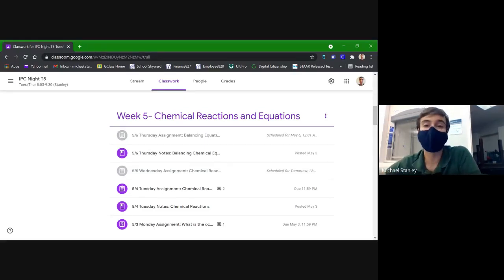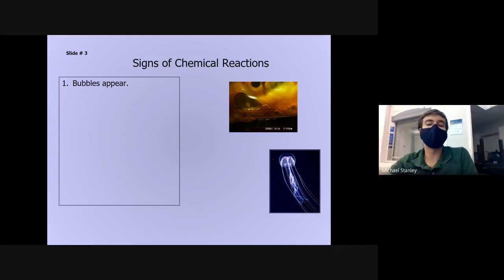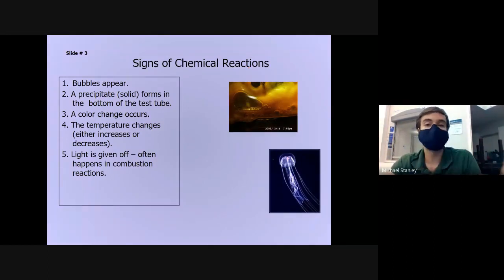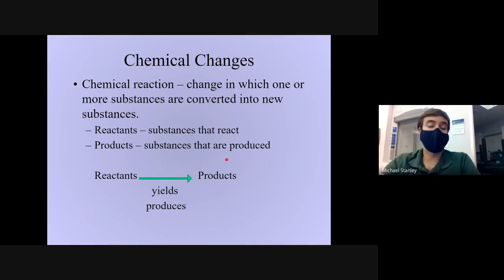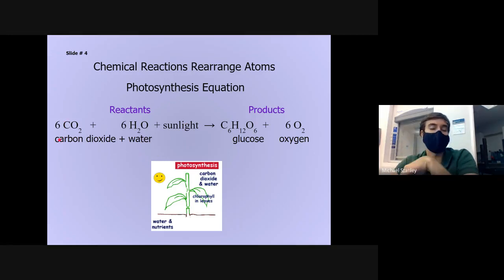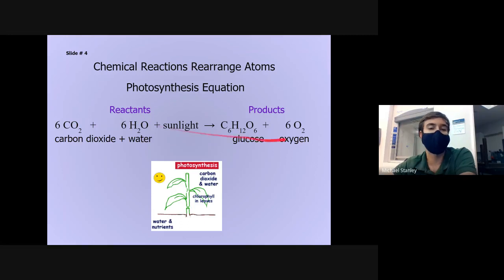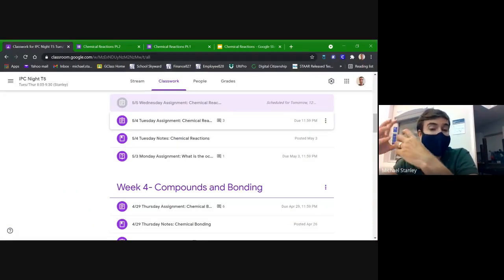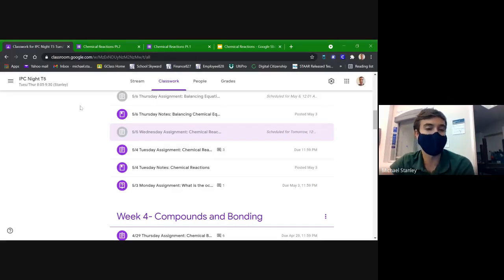5/4 IPC Night Notes: Chemical Reactions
Recorded from our class meeting on Tuesday 5/4.